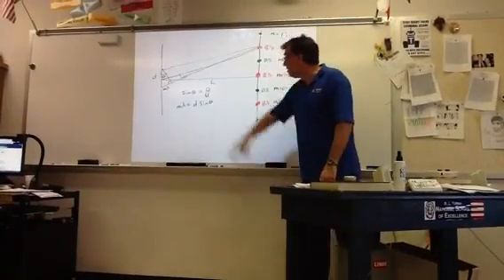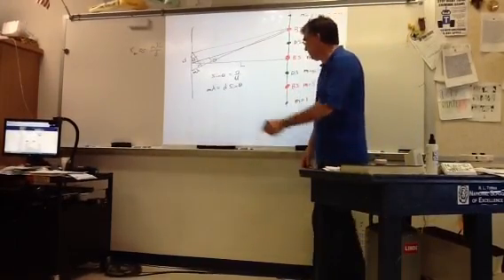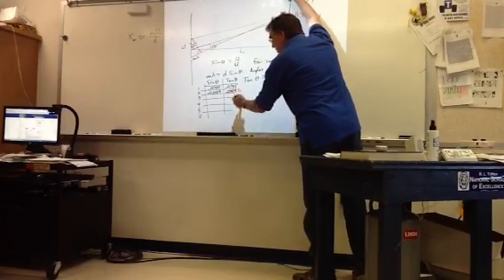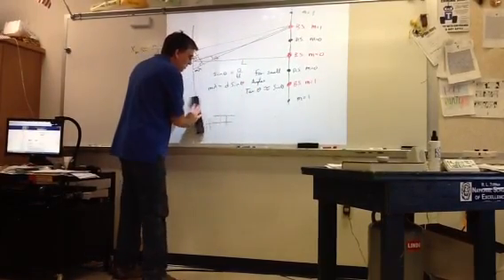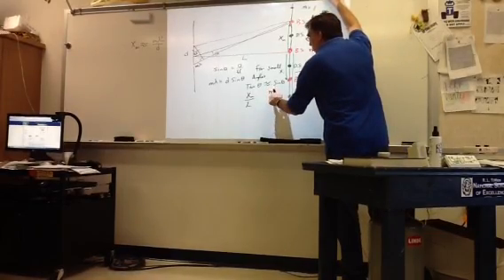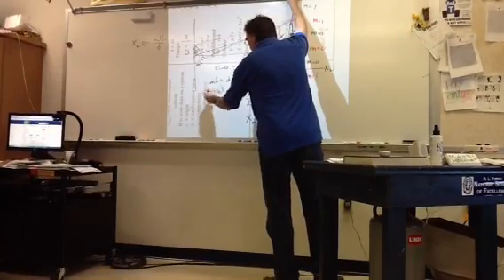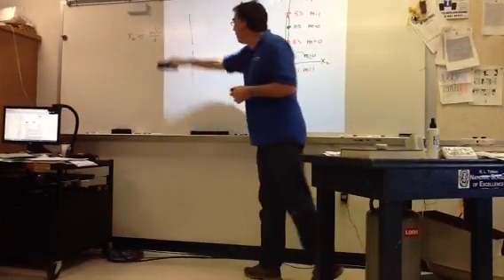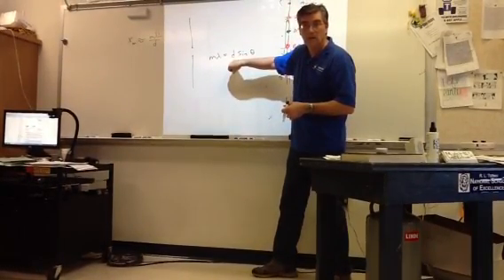Diffraction 4 (small angle approximation)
More diffraction, and the small angle approximation equation is derived